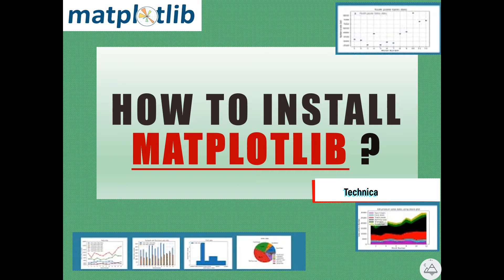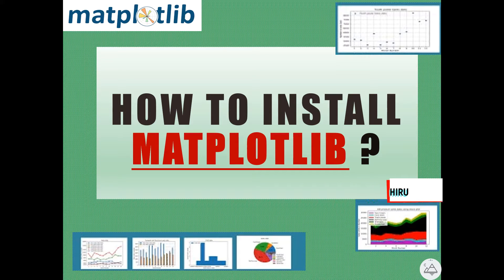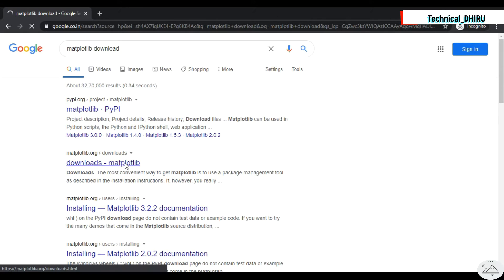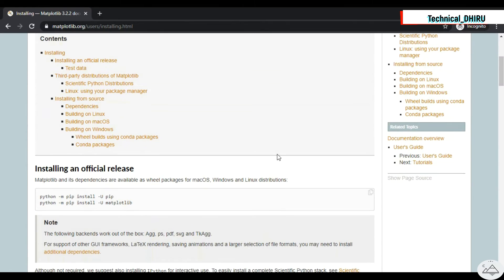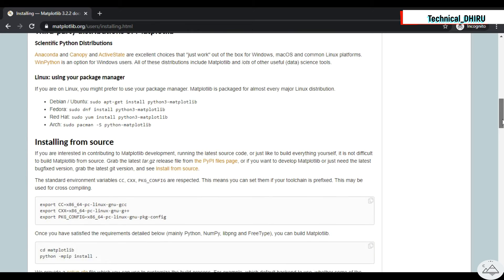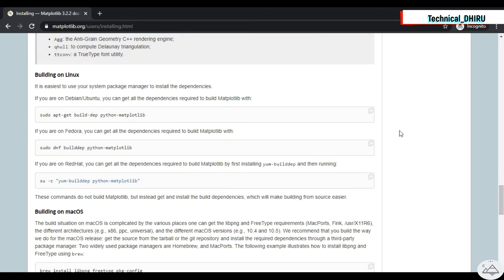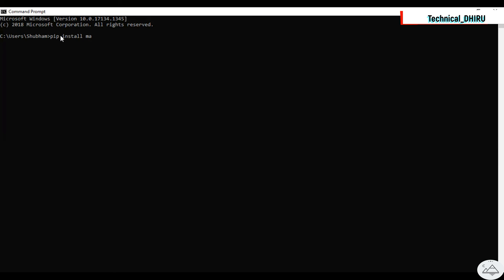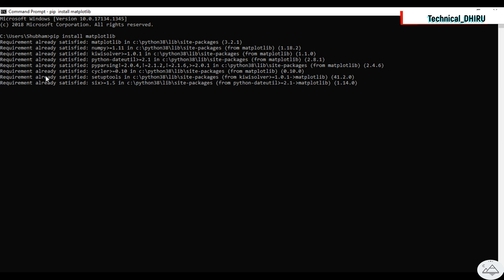Matplotlib Tutorial 2 - How to install Matplotlib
Matplotlib Tutorial.
In this video I have explained the how to install matplotlib with the help of the pip command.

I hope you guys find it useful.
If you have any query kindly comment.
I will resolve it ASAP.